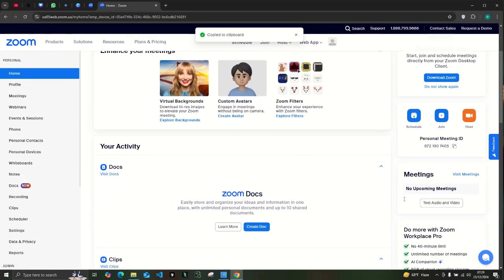HOW TO COPY MEETING ID IN ZOOM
In This Video, you will learn about HOW TO COPY MEETING ID IN ZOOM